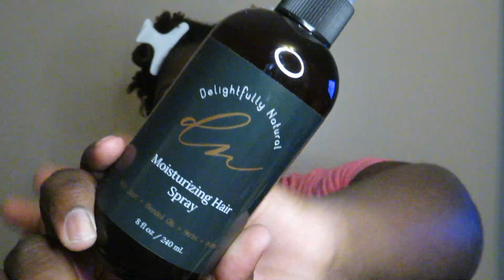I Did Bantu Knots Again | ft new products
Hey CurlyKin!! Welcome back to another video. Delightfully Natural reached out to me and sent me somebody products so i want to show them to you guys. Since I haven’t tried all their product the only one i know that does my hair good is the moisturizing hair spray. Highly recommend 10/10. Byeee!!!

products used ♡♡
Hair Spray & Oil